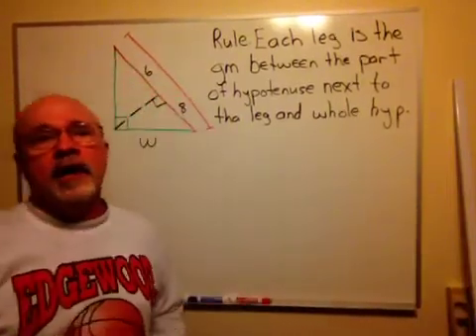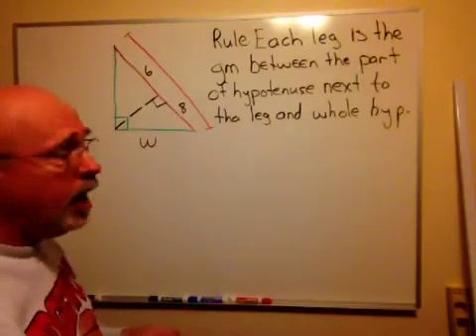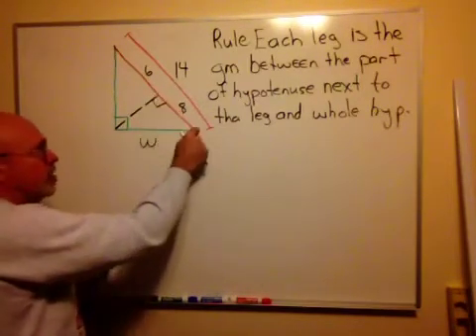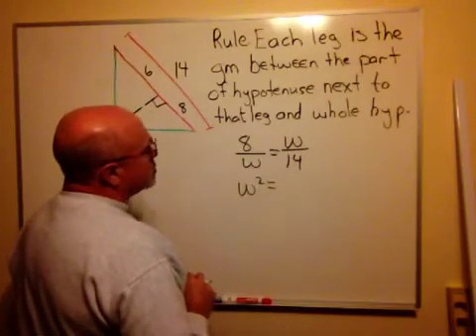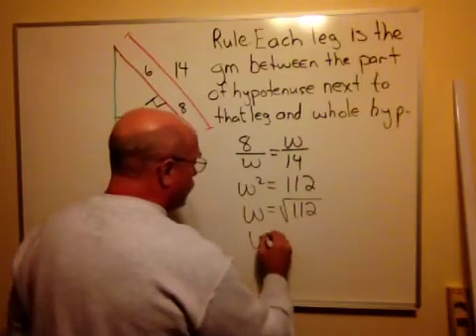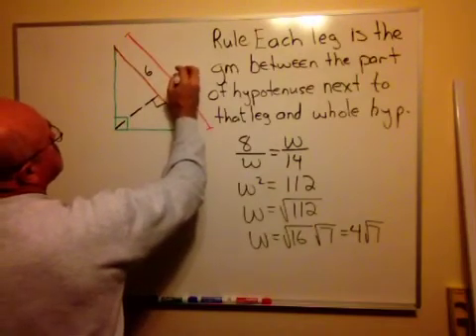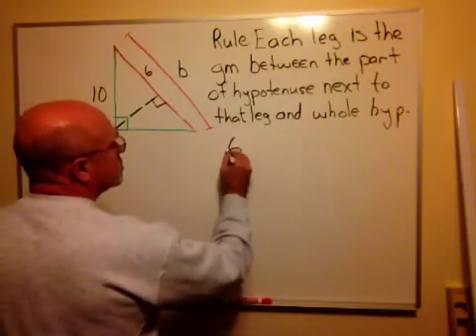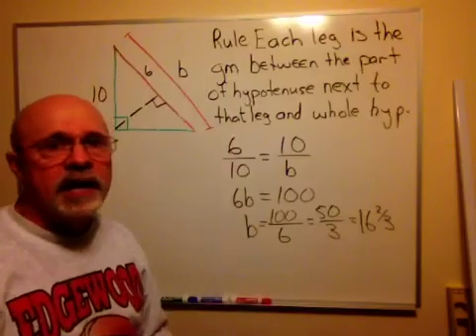Geometric Means in Right Triangles (legs )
Each leg is the geometric mean between the part of the hypotenuse next to that leg and the whole hypotenuse.